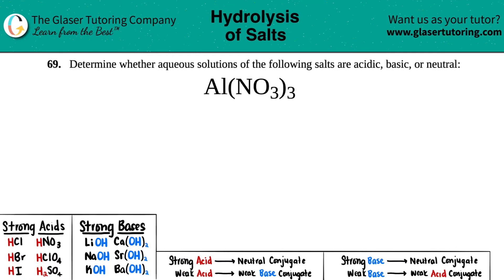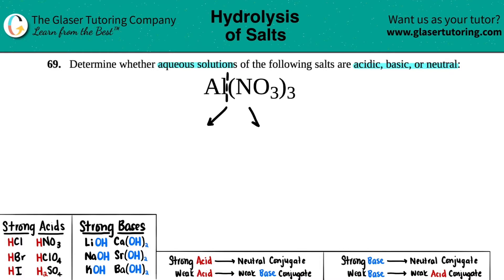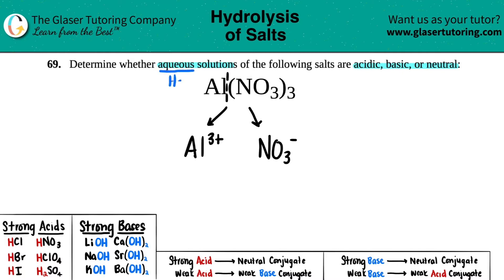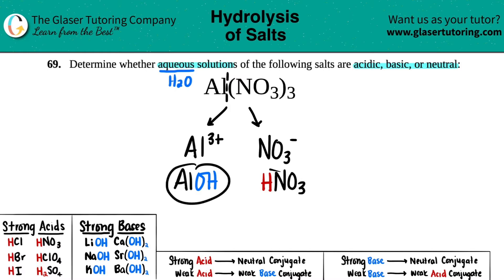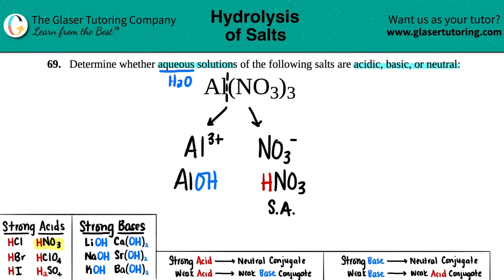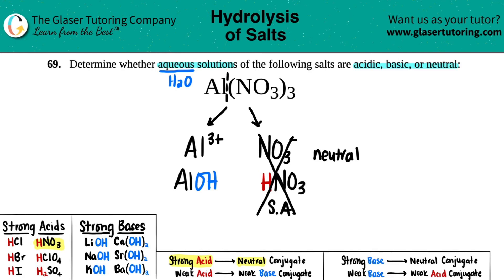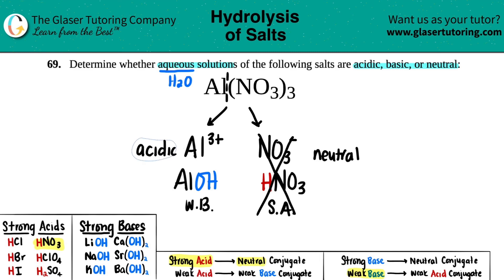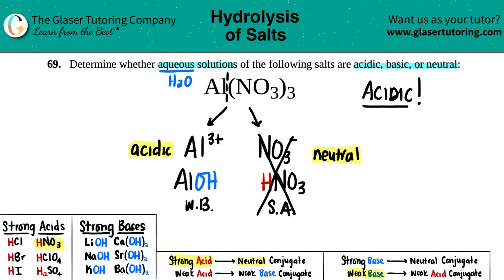14.69a | Is Al(NO3)3 acidic, basic, or neutral?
Determine whether aqueous solutions of the following salts are acidic, basic, or neutral:
Al(NO3)3